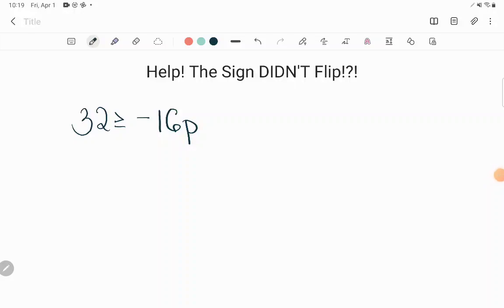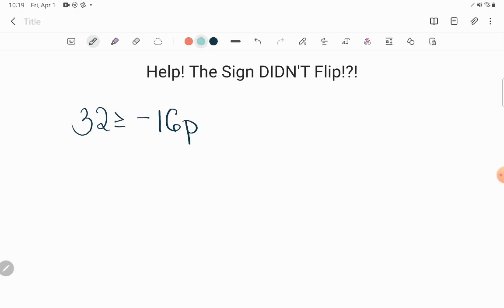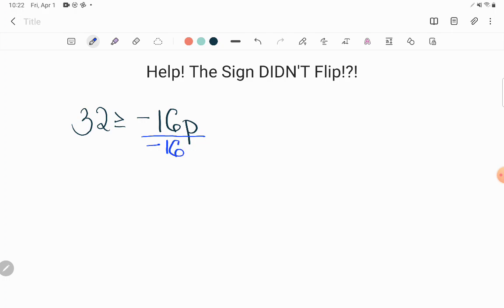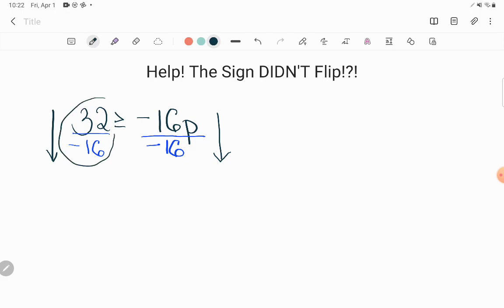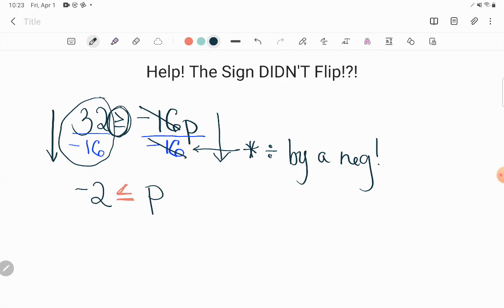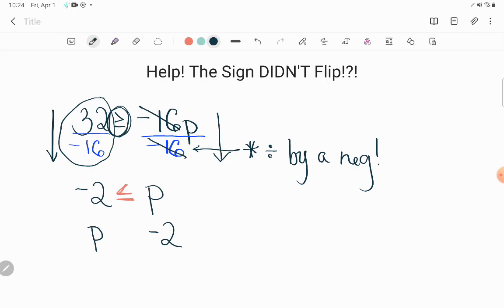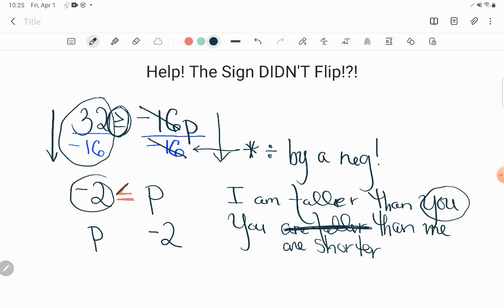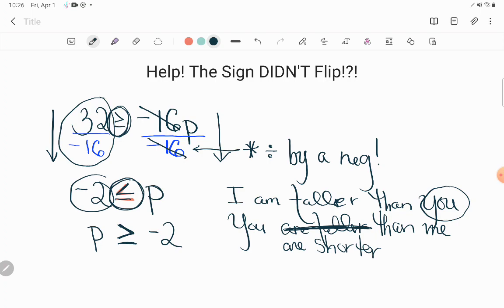GED® Math: Help: The Inequality Sign DIDN'T FLIP!?! (1.12, Bgn, # 10)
Algebra Essentials, Multistep Equations, Advanced Level, # 10

Mindy, a student from the FB group I admin, "GED We Study and Help Each Other", was frustrated with solving a one-step inequality. She'd been watching the videos and learning about inequalities and KNEW that, for a couple of reasons, the inequality symbol in the problem she was solving should have flipped! And yet, in the answer, the sign wasn't flipped. And the advice other students were giving her didn't help. They all insisted it should have flipped as well.

I'm sure Mindy was frustrated, thinking, "What the heck, Kate? Did you lie? Should the sign flip or not? Is there something you haven't taught me? Did you screw up an answer key AGAIN!?!" I've got your answer here, Mindy, and, good news, the problem was in your secretarial skills, not your algebra!